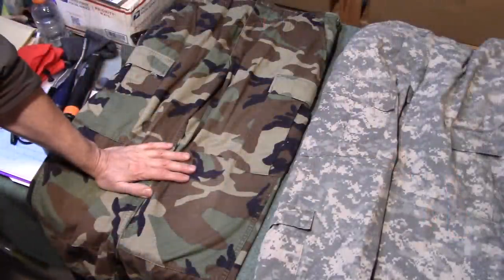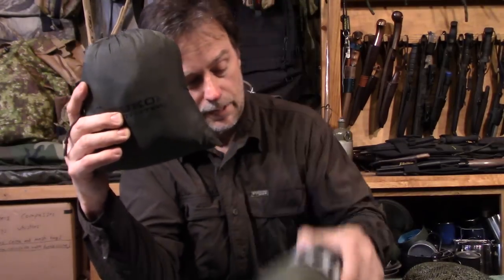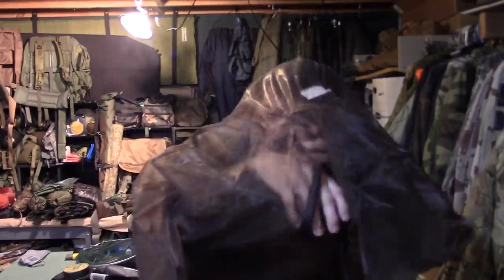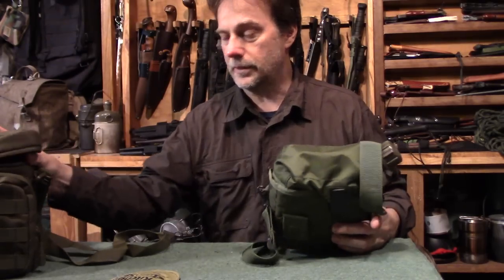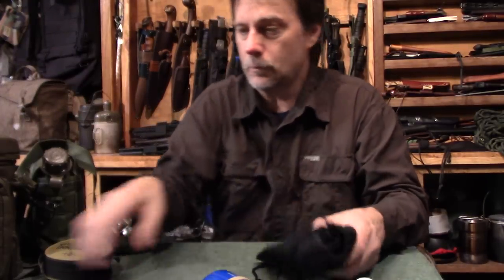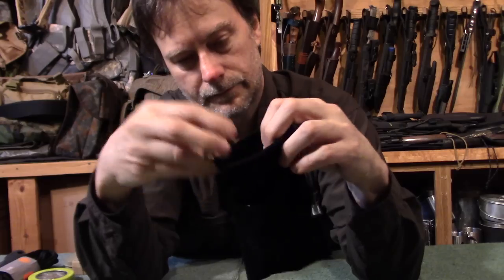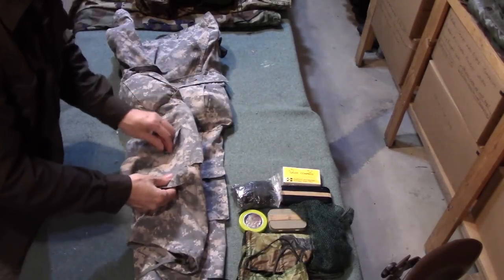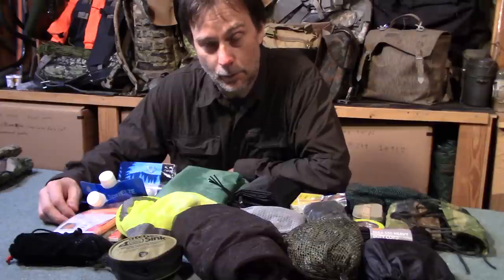Hot Weather Wilderness Survival Kit In Your Pants Pockets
Theres a big difference between winter survival kits and summer survival kits. Also a big difference in how large a kit is and if youre willing to carry that kit.  How about a full kit that you dont have to carry in a pack but all in your pants pockets? Lets explore that possibility.